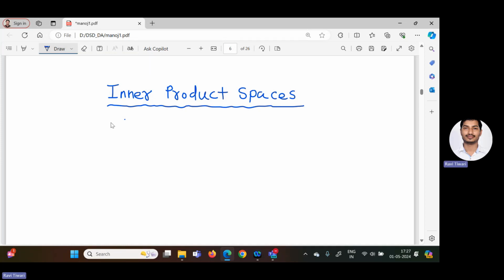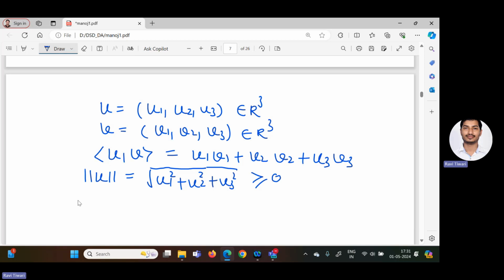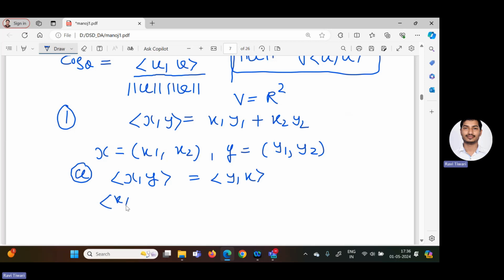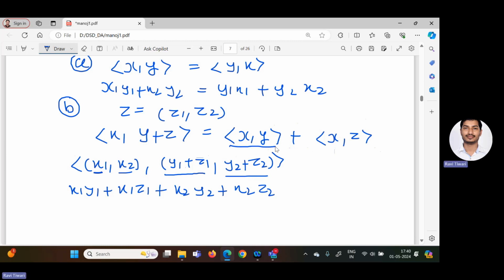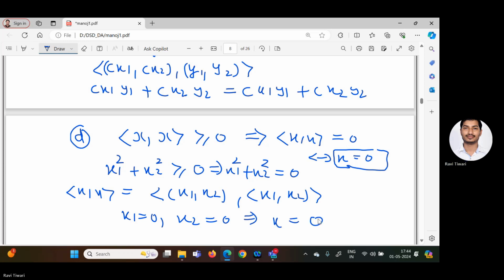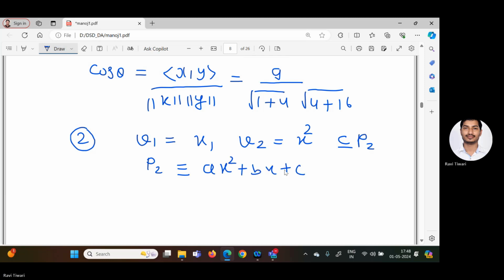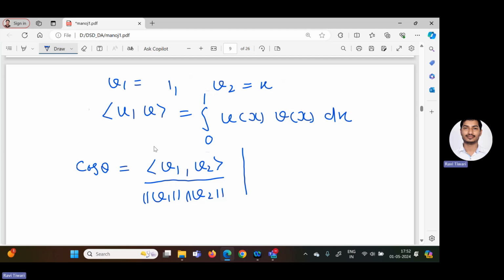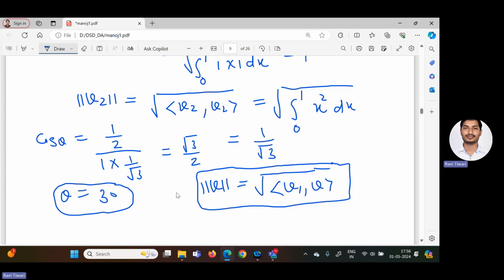Inner Product Spaces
Complex and Linear Algebra